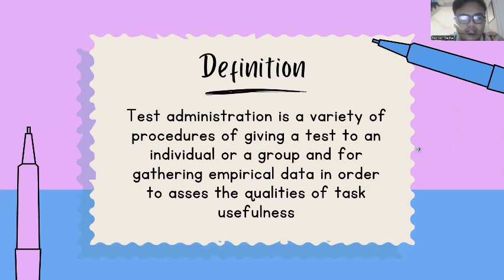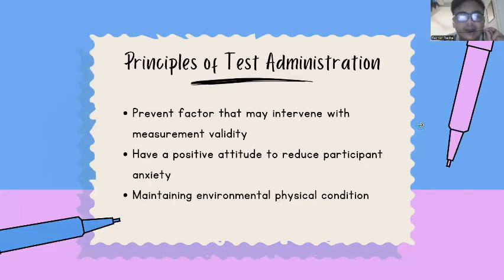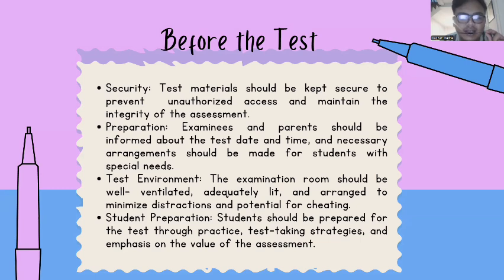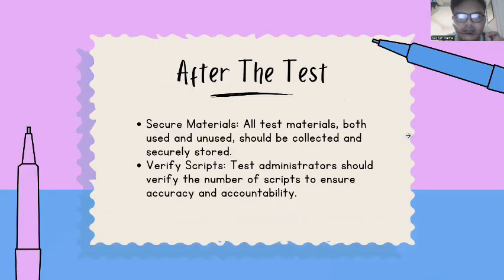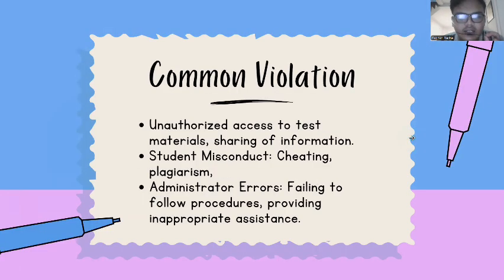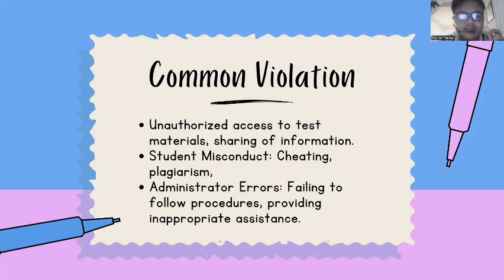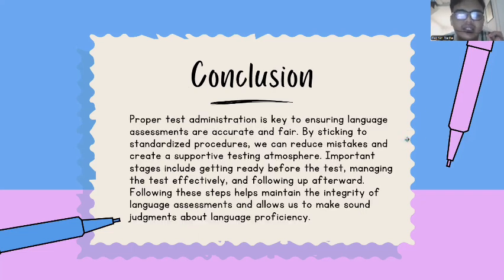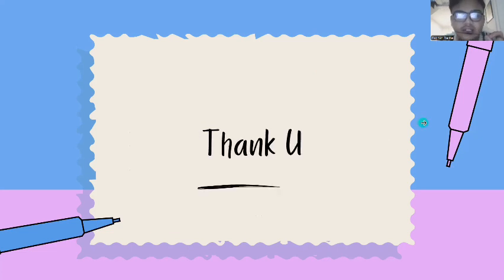Language Assessment Final Project : Language Testing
Name: Rayhan Racha Wicaksana
NIM: 33220169